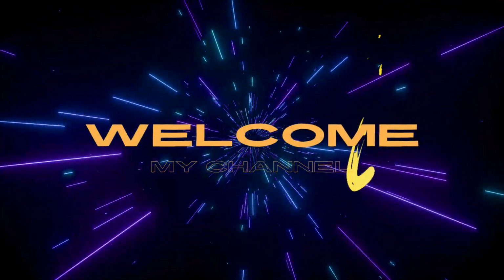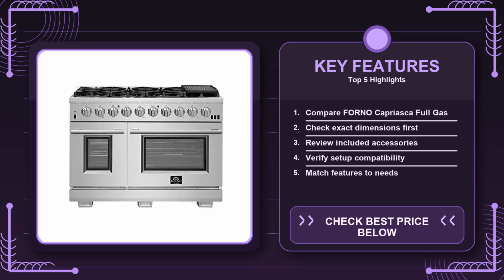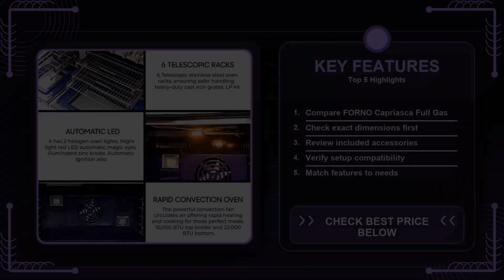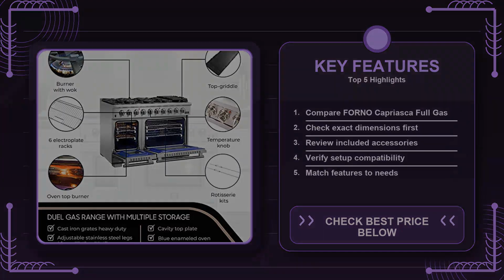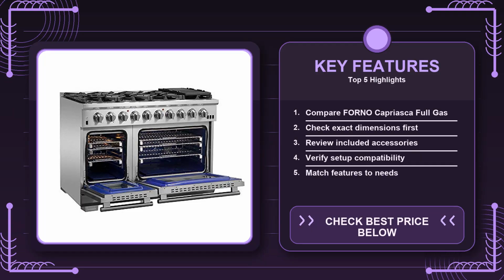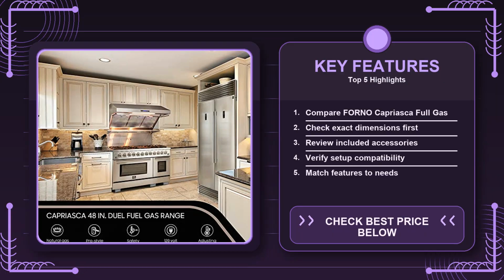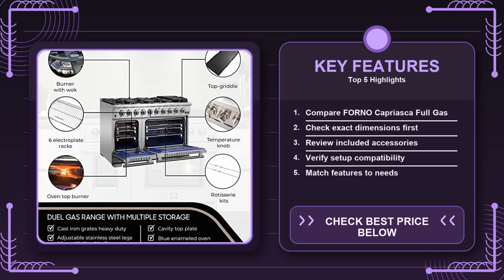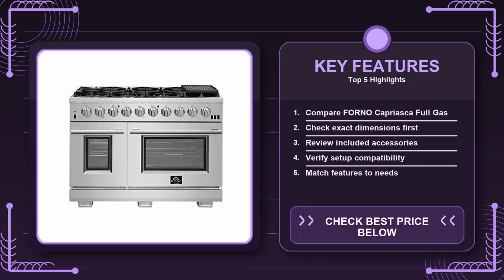FORNO Capriasca Full Gas 48 Inch. Freestanding Honest Review 2026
FORNO Capriasca Full Gas 48" Inch. Freestanding Range with 8 Sealed Burners Cooktop - 6.58 Cu.Ft. Double Gas Convection Oven Capacity, Stainless Steel Heavy Duty Cast Iron Grates.

Best Price

Key Features:
Compare FORNO Capriasca Full Gas
Check exact dimensions first
Review included accessories
Verify setup compatibility
Match features to needs

00:03-00:40 Intro
00:40-01:18 Key Features
01:18-03:08 Real Use
03:08-03:53 Who Should Buy
03:53-04:36 Pros and Cons
04:36-05:12 Final Verdict